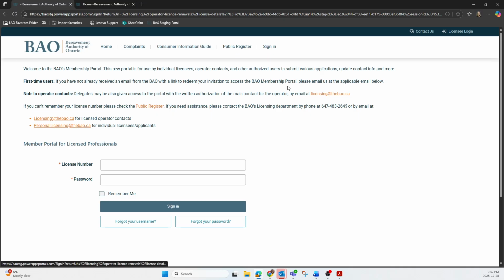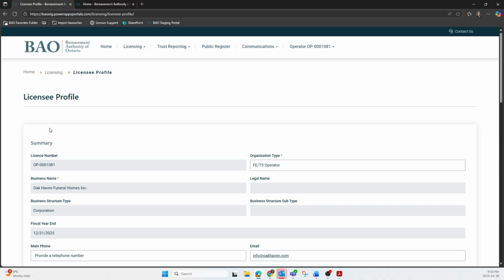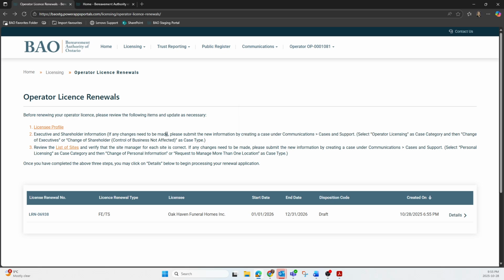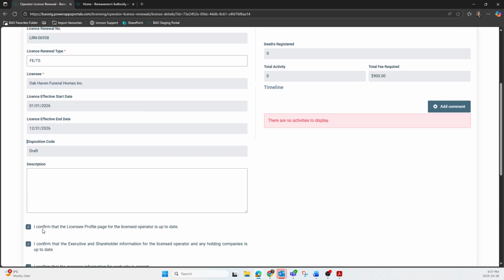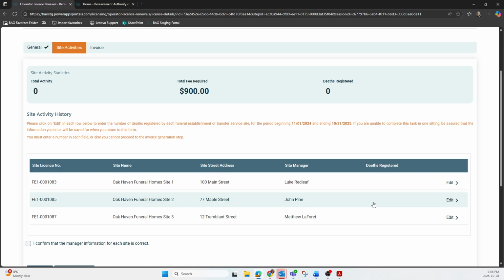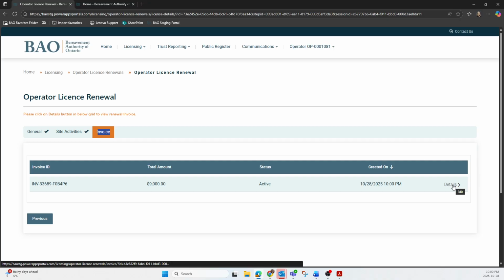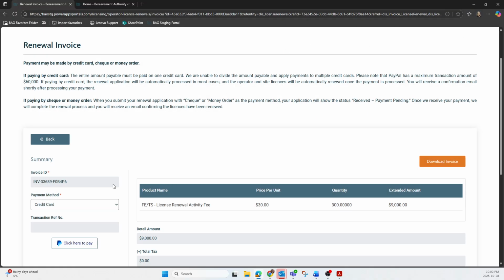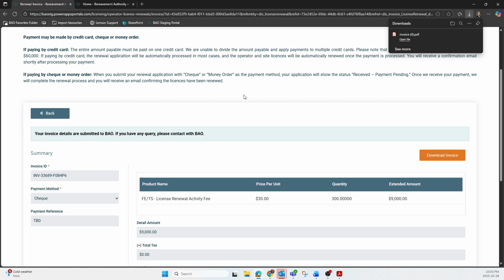FE TS Operator Renewal Training Video BAO - Oct. 29, 2025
This is a BAO video providing licensing guidance to funeral establishment (FE) and transfer service (TS)  operators. Watch this helpful video for step-by-step instructions on how to submit your FE/TS Operator renewal via our Licensee Portal.